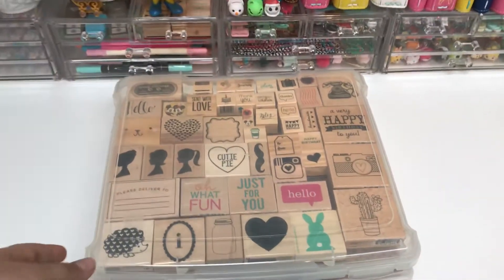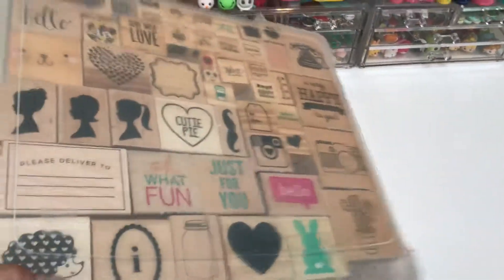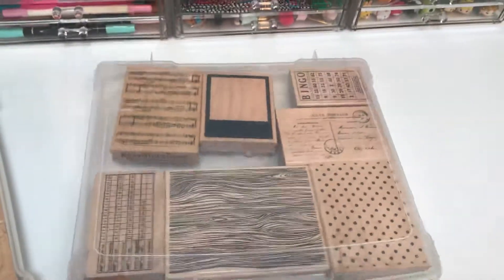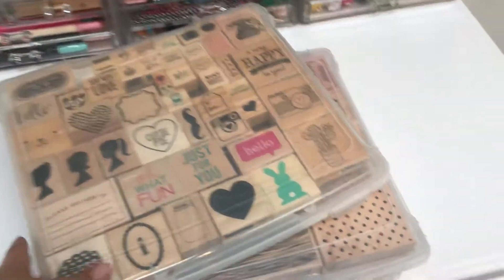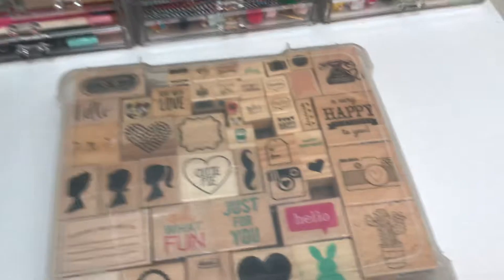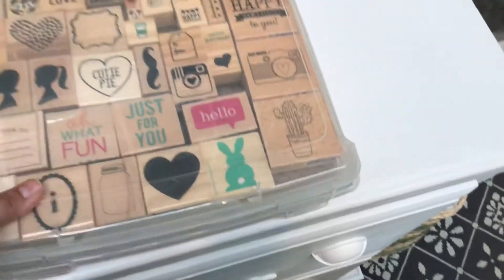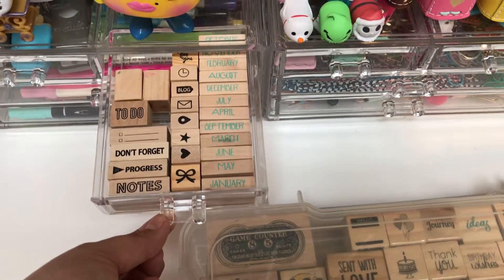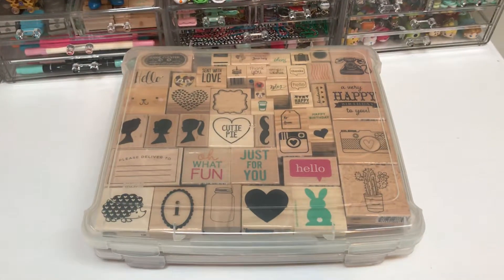Storing wood mounted stamps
Using recollection project containers from Michaels craft store is how I now organize my wood mounted stamps for easy go to storage.